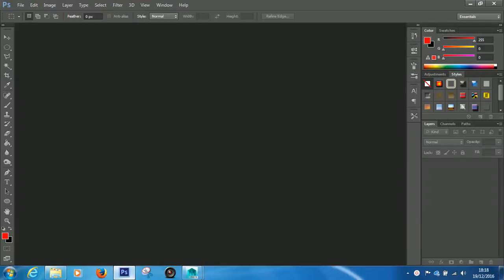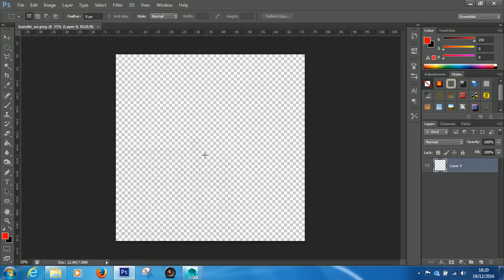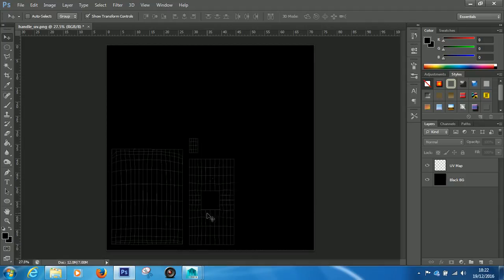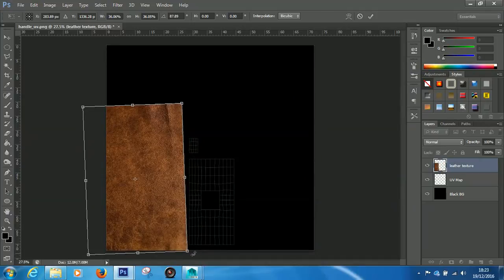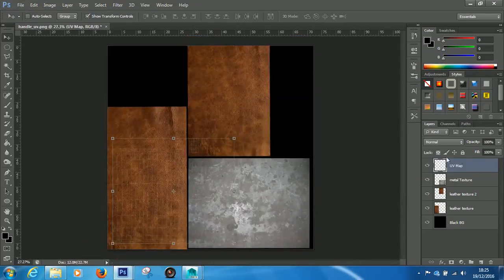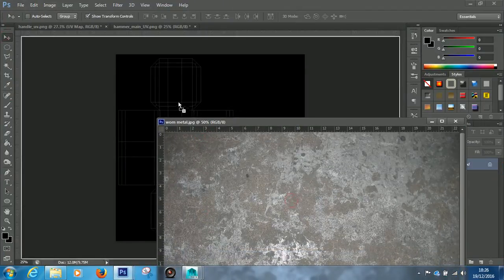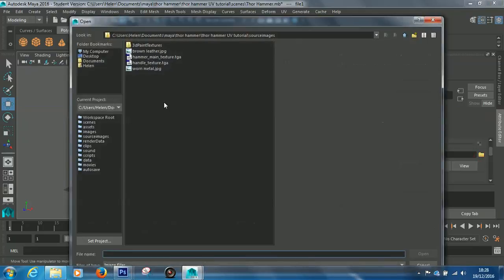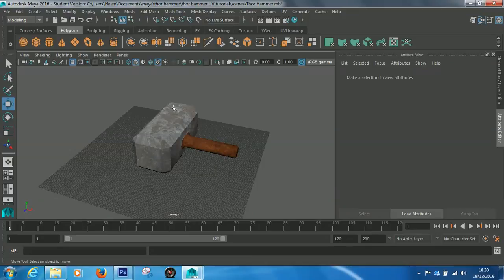Texturing using Maya and Photoshop - Thor Hammer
Texturing our UVed Thor Hammer